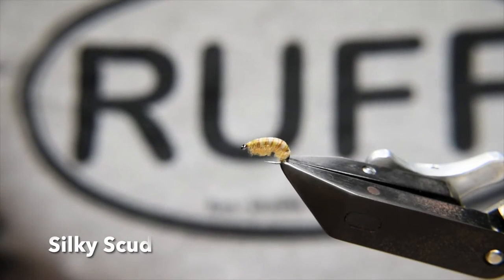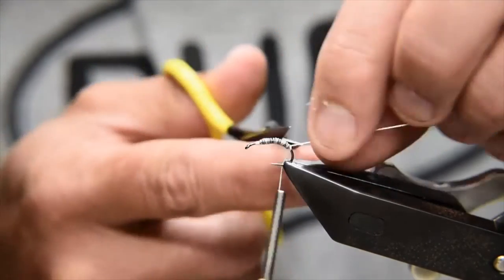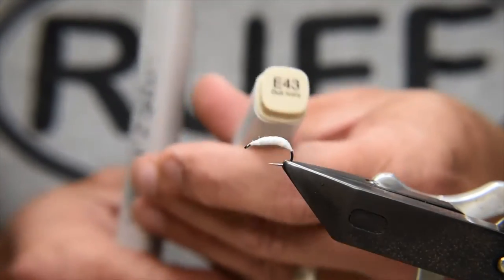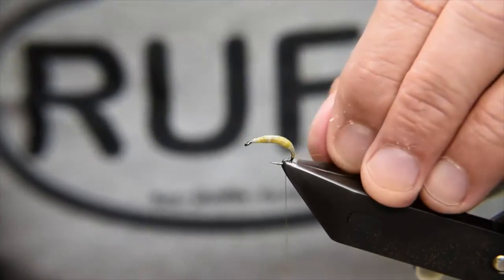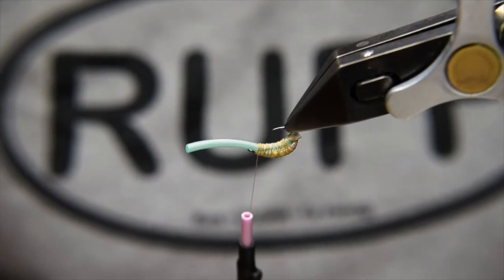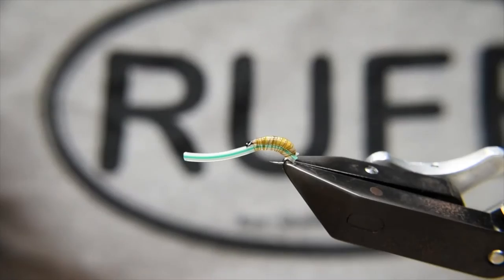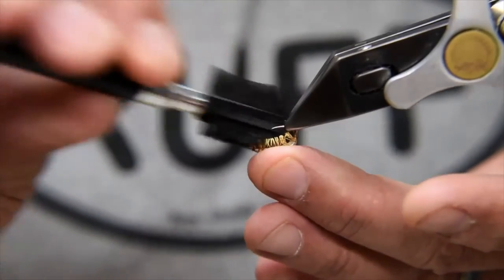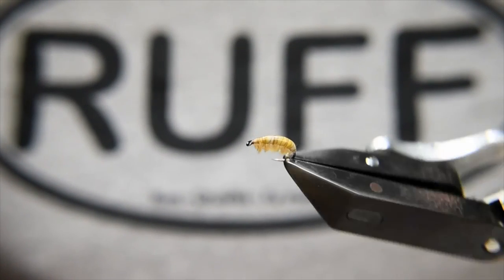Silky Scud (Bush Creek Fly Fishing)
Alternative to a dubbed Scud or Gammarus pattern, which could also cover small freshwater shrimp. Colour the body to your choice.  Sizes 12-16.